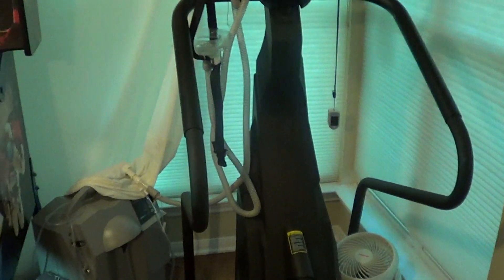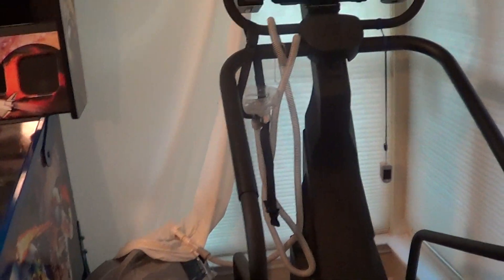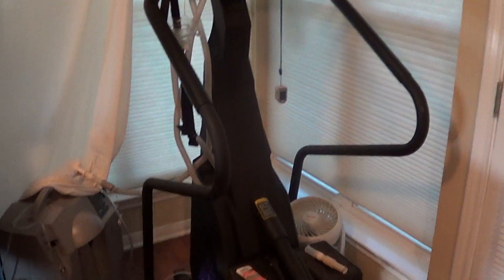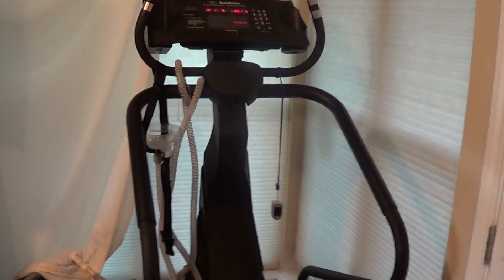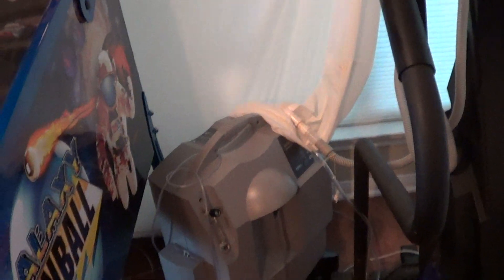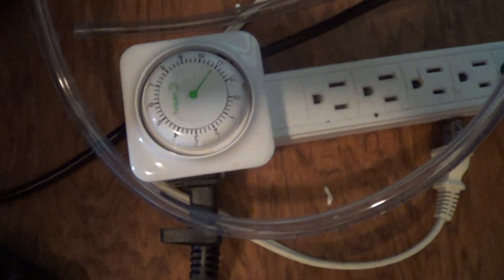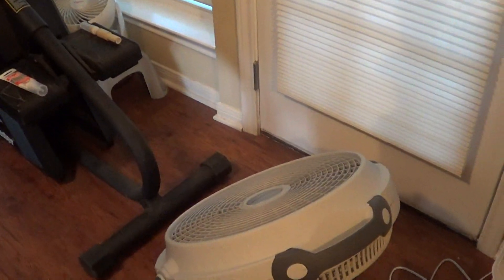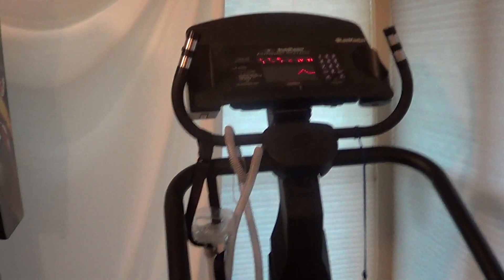How to Build: Easy, Cheap EWOT Hack - Exercise with Oxygen System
*Update 4/12/24:*  I stopped using EWOT a couple of years ago, but have, now, started back in earnest!   I’m 77 and started feeling less energetic and just not as good.  A month ago, I decided to start using my system, again, and it has made a very obvious difference in my energy level and how I feel.  I, now, do 15min every day without fail.

*Big Improvement:* I, now, use a two hose mask.  When I started using a two hose mask, it became obvious that the one hose just doesn’t deliver enough oxygen.  You don’t need to buy those super expensive EWOT masks.  I use this 3M respirator mask from Amazon – comfortable and seals the face well.  I have two hoses going from the mask to the bag.  The CPAP hoses fit nicely on the two inlets and you don’t have to do anything to them.  Just push the hose ends over the openings.  The three little bumps on them help hold the hose.   *Amazon - 3M Rugged Comfort Quick Latch Half Facepiece Reusable Respirator 6503QL*

How to build an inexpensive, very functional EWOT system.  EWOT is the ultimate biohack of your body.

There are very expensive EWOT systems that include a mechanical contrast component to open the body more to accept the O2.  This has you breath normal air as you exercise and then, when your body starts experiencing hypoxia (lack of O2), you flip a switch and release the pure O2 from the bag.  You can accomplish this hypoxic reaction very easily and completely within your control by just holding your breath for a few seconds during your exercise.   For me, I found holding my breath for 10 sec a few times in the 15 min program works great for this purpose.

I would recommend two 8 to 10 ft CPAP hoses for your two inlet mask.  This will allow you to continue to breath oxygen while you recover in a close chair.

There are a number of options described across the internet for making the reservoir bag.   Mostly, they involve sealing sheets of plastic into a bag big enough to contain the required amount of O2.  However, it usually proves to be quite difficult to make such a large bag that is air tight.

Fortunately, I found the Walmart mattress cover to be the ideal material for EWOT.  The work of making it air tight has already been done.  You will just need to silicone seal the zipper.  The material is light and tough so it is easy to hang and it will expand under pressure so that it won't pop if your concentrator is left on too long.  Save yourself a headache and take advantage of this $12 bargain.

I've seen some concern about using vinyl as reservoir material.  Vinyl is "food-safe" up to 175 degrees and is very stable.  The concerns about the safety of vinyl comes from the fact that toxins are released when vinyl is burned and the nature of the chemicals used in manufacture.  If you take the time to offgas the bag to get rid of the residuals of manufacture, it is extremely stable and safe.  In fact, you are probably surrounded by vinyl right now.  There is a good chance that you are sitting on vinyl upholstery, drinking water that passed through vinyl pipes, walking on vinyl floors, looking through vinyl framed windows, residing in a house with vinyl siding, and using clear vinyl tubing to carry oxygen from your concentrator to your bag.  We have all been immersed in vinyl for decades without health incident.  Our own life experience and common sense will save us from being frightened unnecessarily by the legions of alarmists that populate the internet.